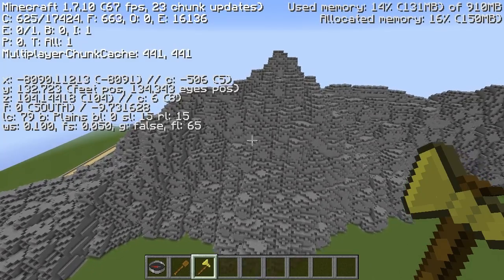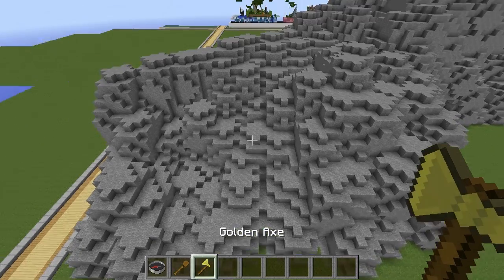Minecraft - mevodacraft - Vadact Creative Server - Season 2 - Episode 1 - Laying the Land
Hey guys! Today I am very excited to be back on the Vadact Creative Server! I've taken a few days off from creative building after getting my last rank, but today we are back and it's time to begin! Hope you enjoy!!